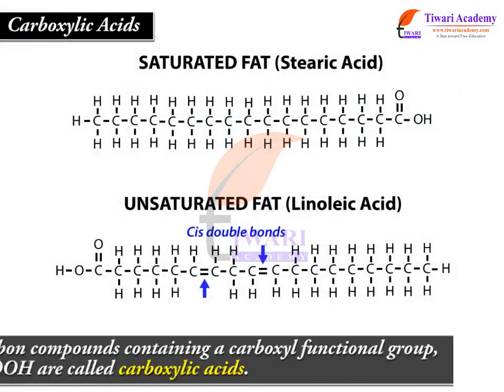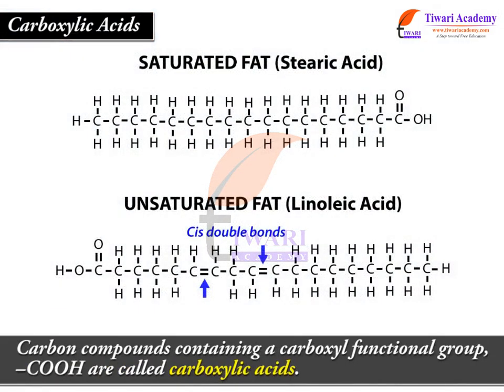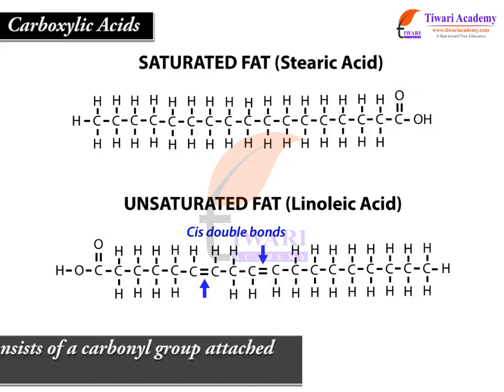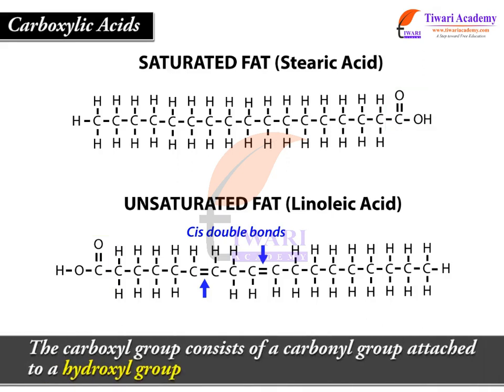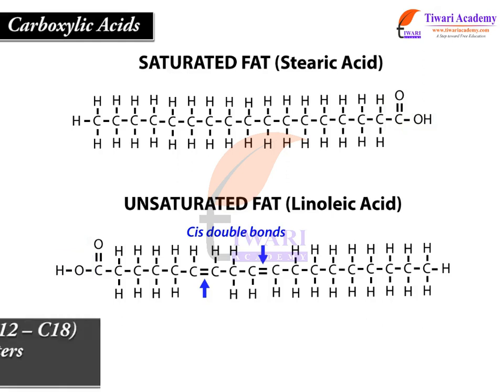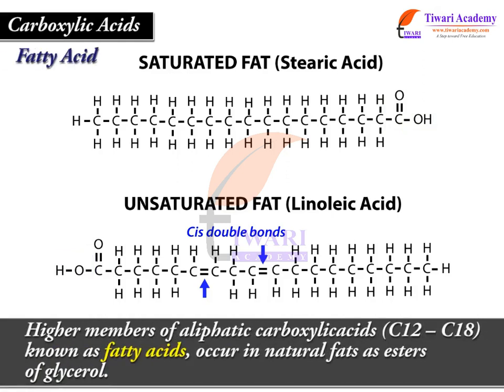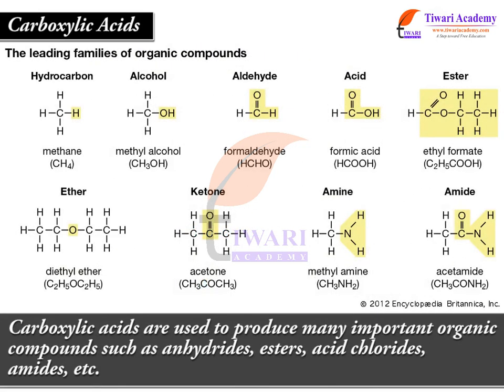Class 12 Chemistry Uses of Aldehydes and Ketones in Chapter 12 Aldehydes, Ketones, Carboxylic Acids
Class 12 Chemistry Uses of Aldehydes and Ketones in Chapter 12 Aldehydes, Ketones and Carboxylic Acids. and get all videos of solutions.

Play list for Class 12 Chemistry Chapter 12. Aldehydes, Ketones and Carboxylic Acids